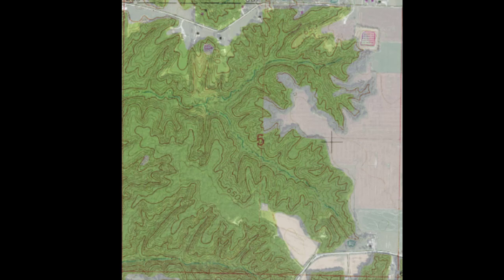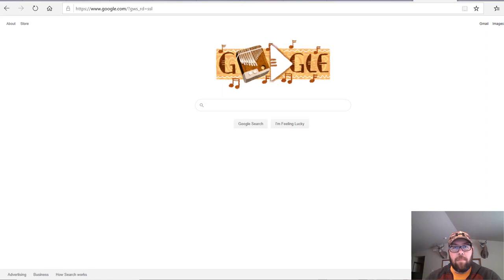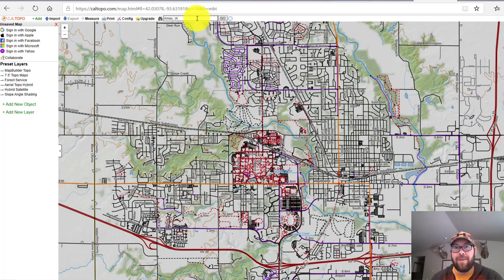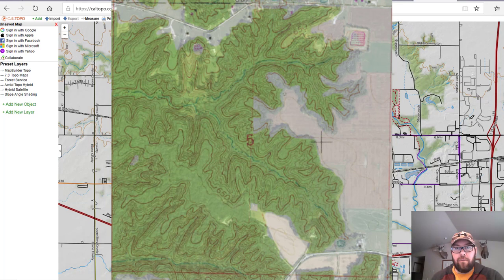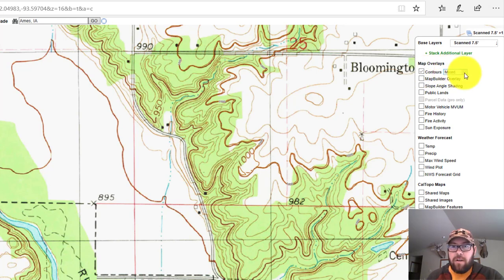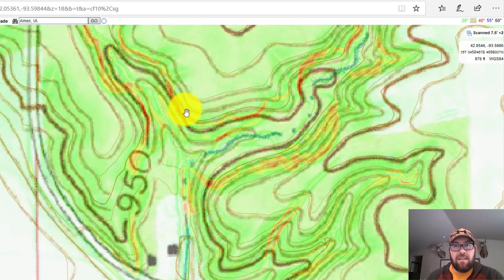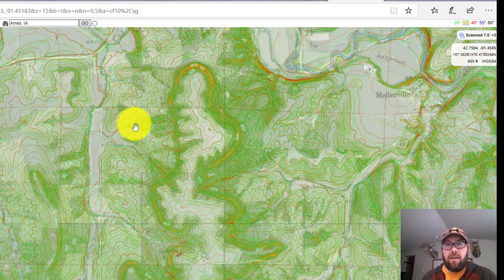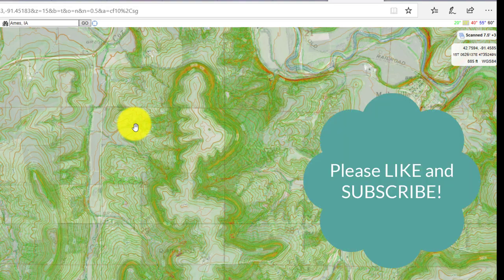E Scouting for Whitetail Deer Tips: Episode 1 - Map Setup Options in Caltopo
In this video, I demonstrate how I optimize my map setup options in Caltopo to aid my E Scouting / Cyber Scouting.

Consider supporting this channel by purchasing a t-shirt because your purchase will help fund future videos and podcasts.

For a complete article on E Scouting, including map setup options, prevailing wind research, identifying key terrain and vegetation features, primary access points, and trophy potential, visit my blog at the following

Computer - Lenovo Legion
Screen Recording Software
Mapping Trophy Bucks